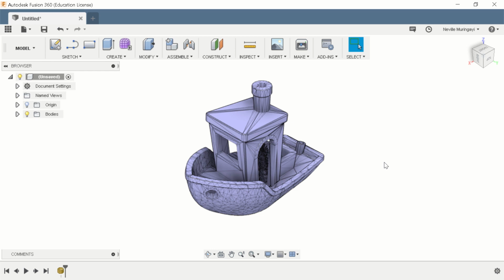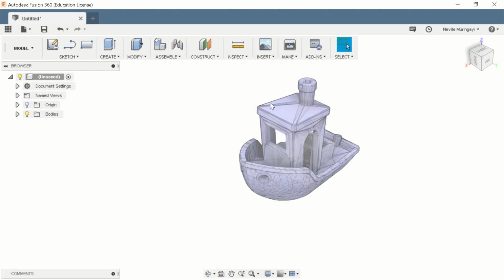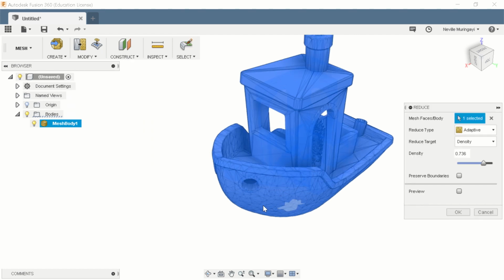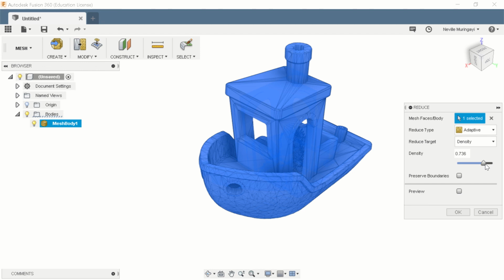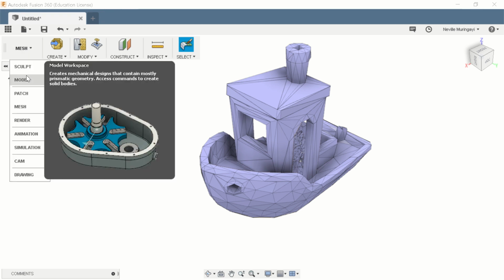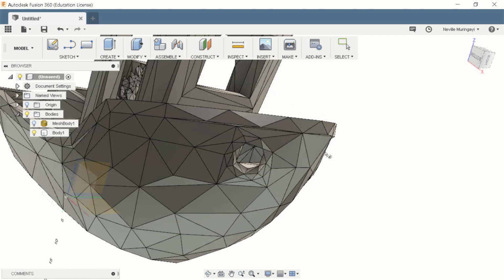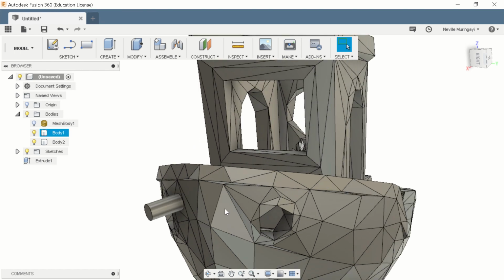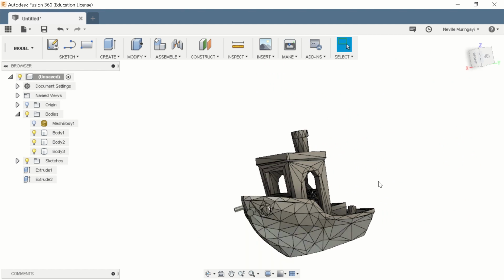How to modify an stl file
It can be a lot of fun to download .stl files from sites like Thingiverse and print them! But did you know you can actually modify these files to look the way you want them to? You can modify them to add other features to them, smooth them out, or just add a personal touch to them, like an engraving. In this video, we learn how to modify an .stl file downloaded from Thingiverse!

If you want to see more material just like this, to learn more!